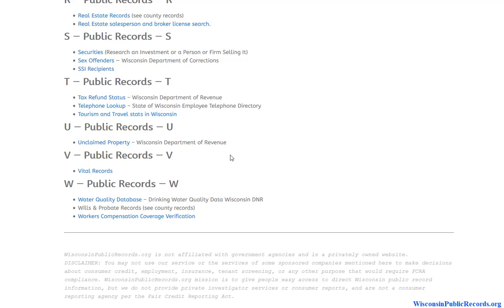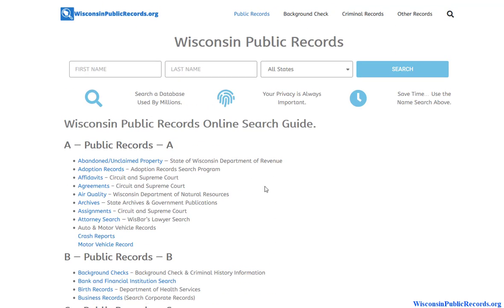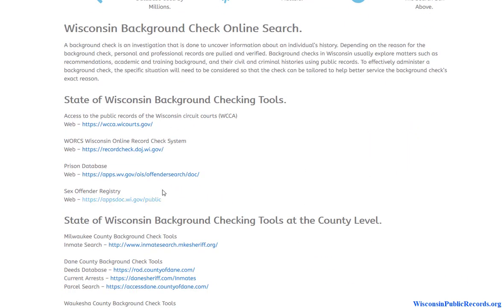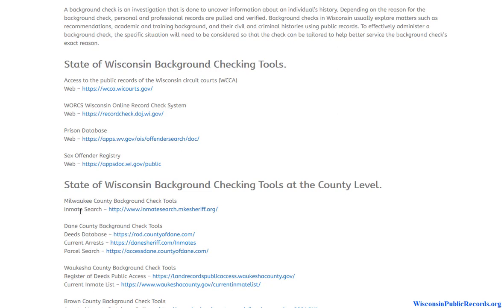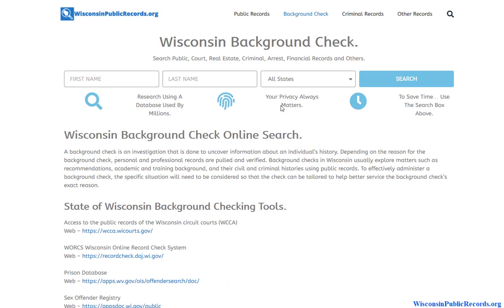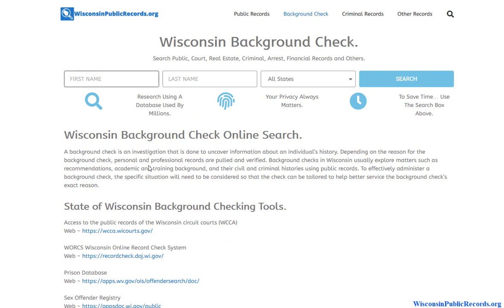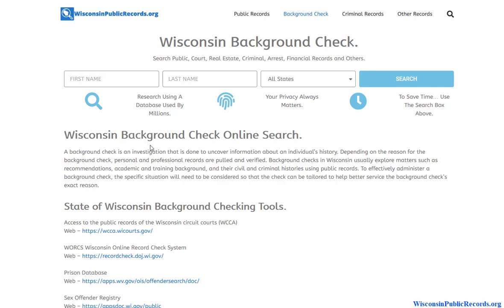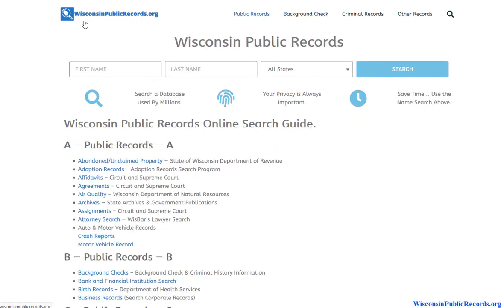Wisconsin Background Check (Search Online Direct)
A background check is an investigation that is done to uncover information about an individual’s history. Depending on the reason for the background check, personal and professional records are pulled and verified. Background checks in Wisconsin usually explore matters such as recommendations, academic and training background, and their civil and criminal histories using public records.
Get Help With:
Wisconsin Background Check
Wisconsin Criminal Background Check
State Of Wisconsin Criminal Background Check
State Of Wisconsin Background Check
Get Help In:
County
Milwaukee County
Dane County
Waukesha County
Brown County
Racine County
Outagamie County
Winnebago County
Kenosha County
Rock County
Marathon County
Washington County
La Crosse County
Sheboygan County
Eau Claire County
Walworth County
Fond du Lac County
City
Milwaukee
Madison
Green Bay